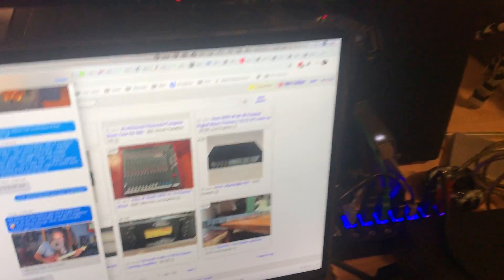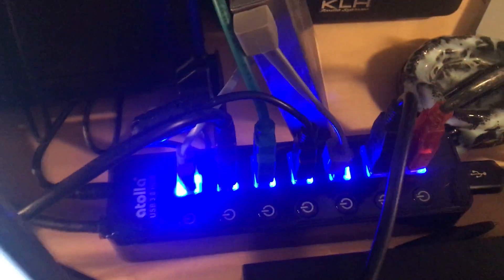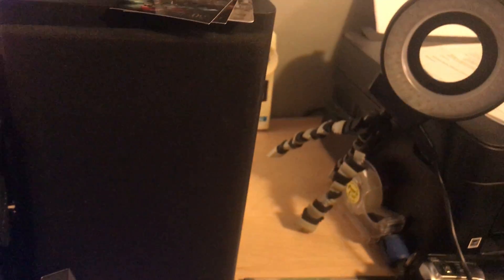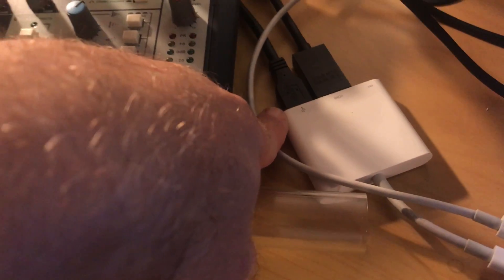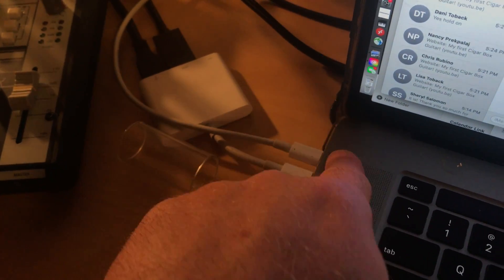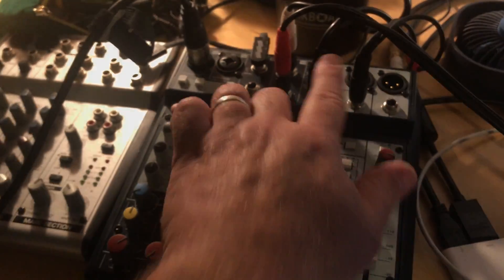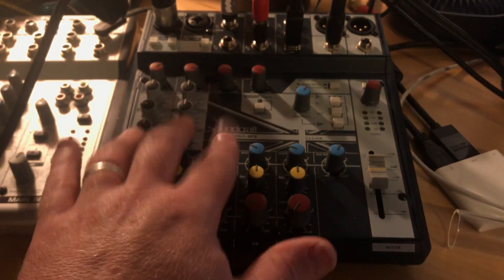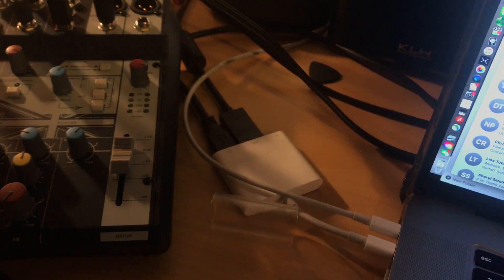My USB Workflow